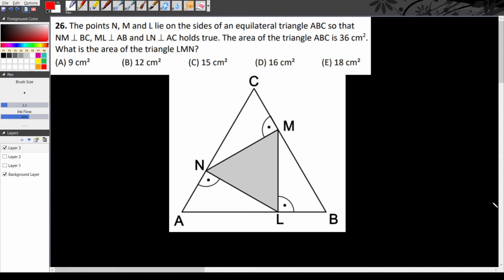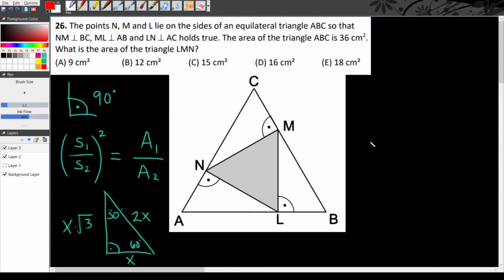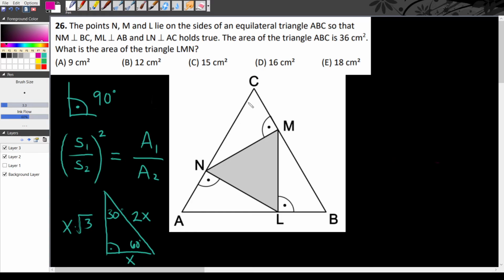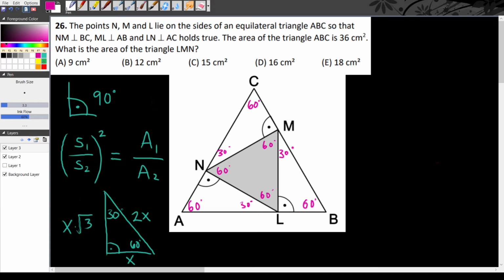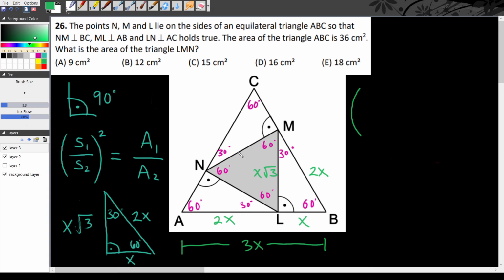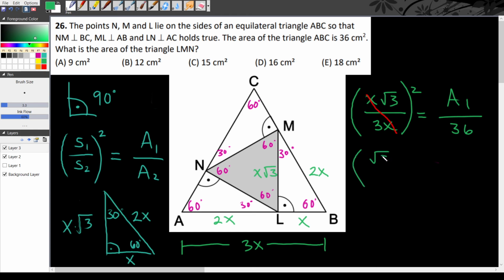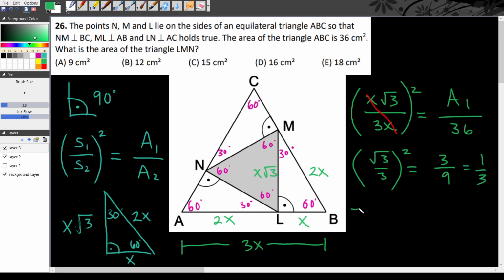2018 Grade 7-8 Kadett Math Kangaroo Problem 28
This is an interesting problem that I found on the 2018 Grade 7-8
Kadett Math Kangaroo. If you have any questions leave them in the comment section below!